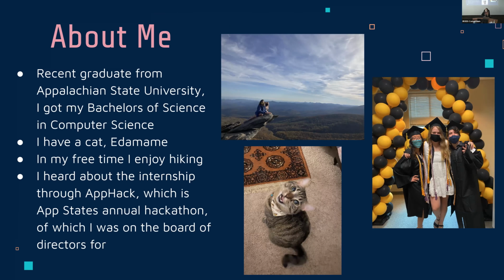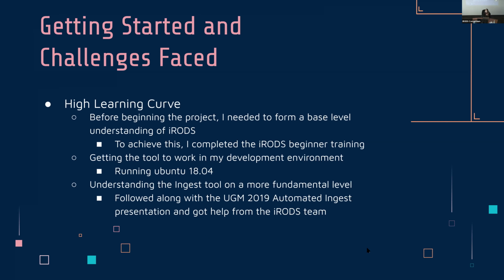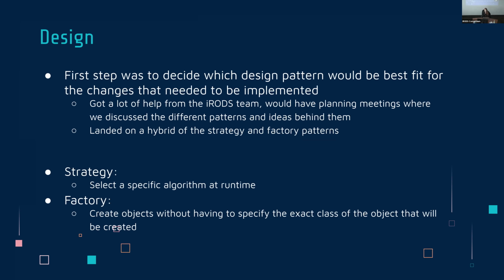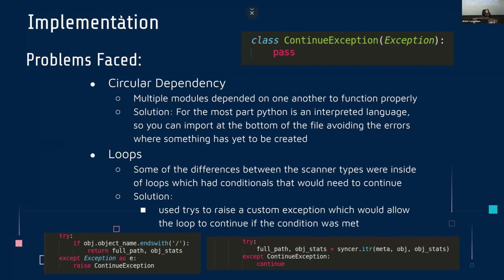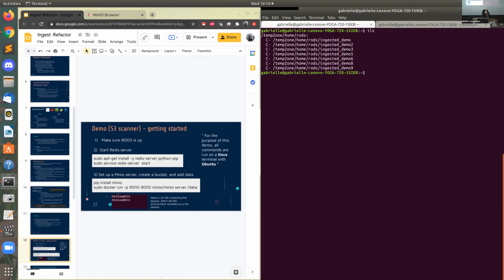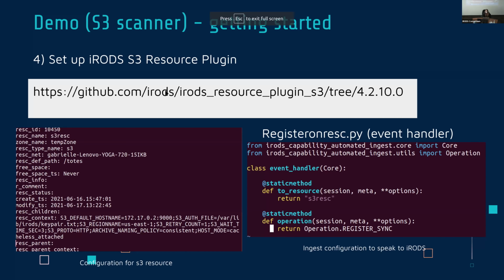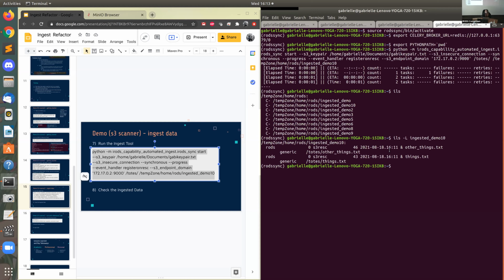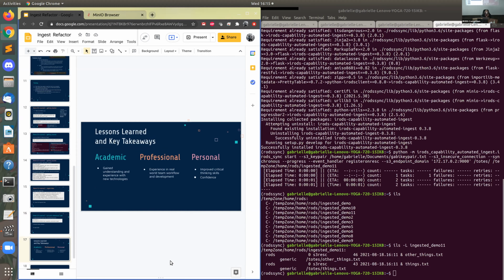TRiRODS: Ingest Refactor (Python)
Held on Wednesday, August 18, 2021, Gabrielle Maxwell (iRODS Consortium) presented:

The iRODS Automated Ingest tool can currently scan in parallel a local filesystem and an S3 bucket for new and updated files. A refactor of the iRODS Automated Ingest tool was completed to better organize the code for easier understanding and adding new capabilities.